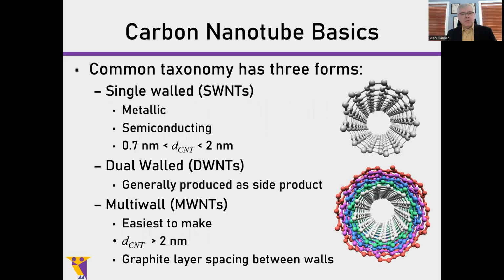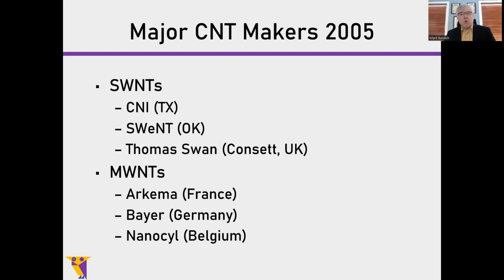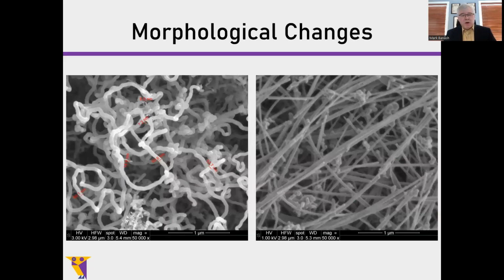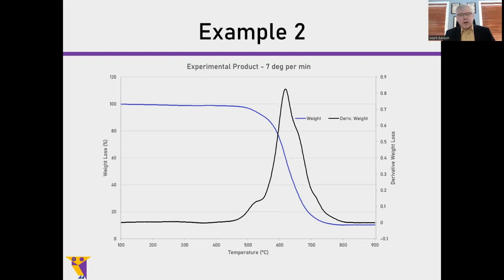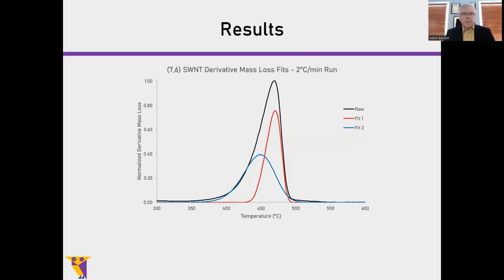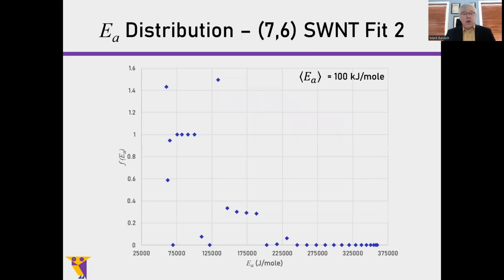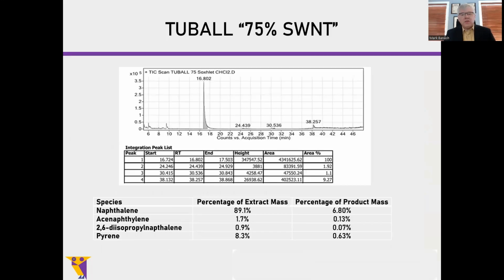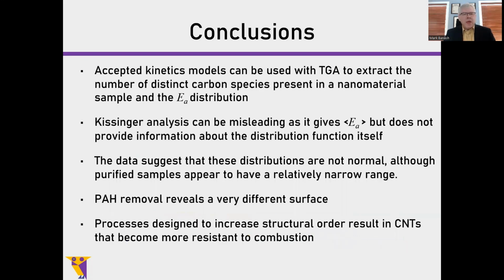Adv Materials Barcelona 2023 Banash